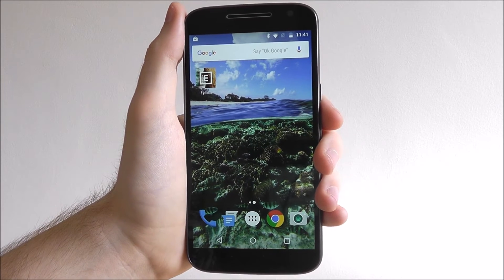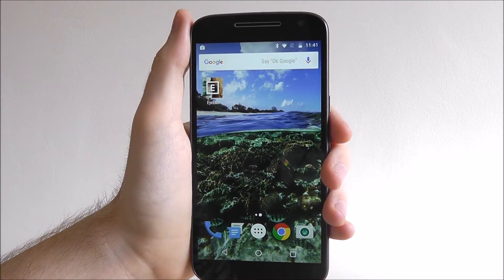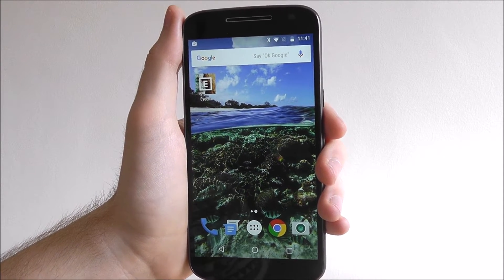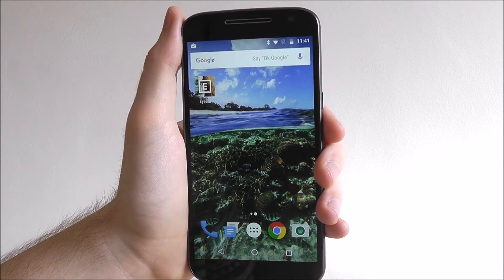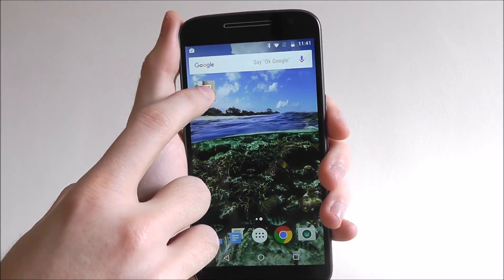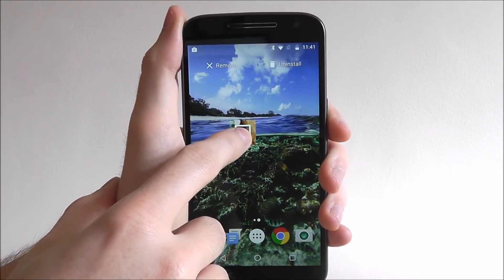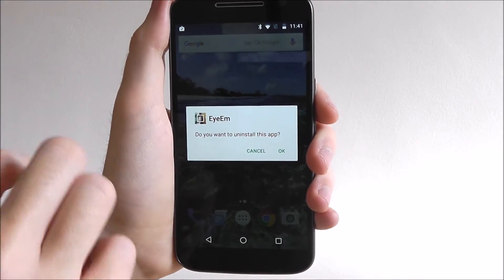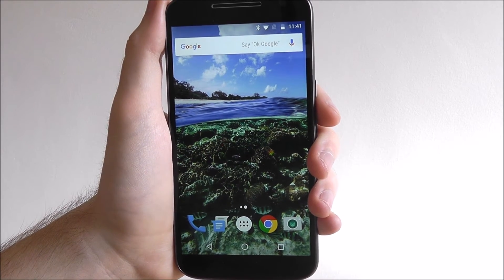How To Uninstall An App - Moto G4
This video demonstrates how to uninstall an app on the Moto G4.